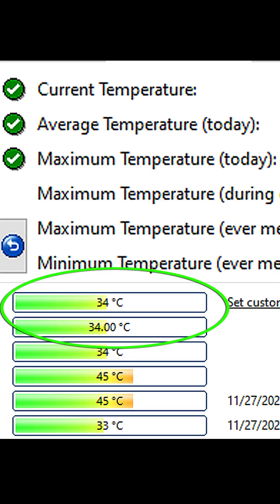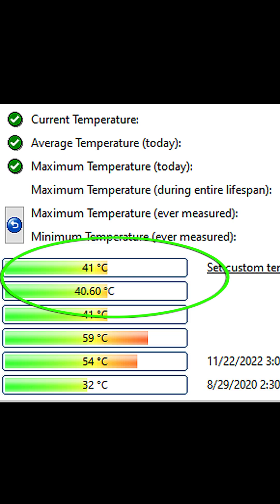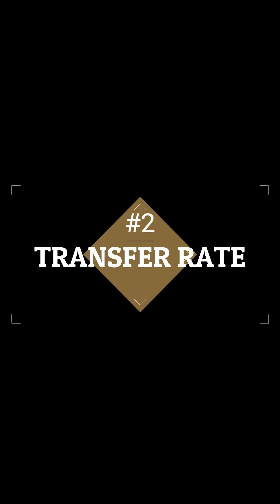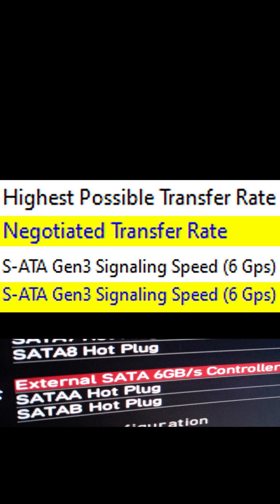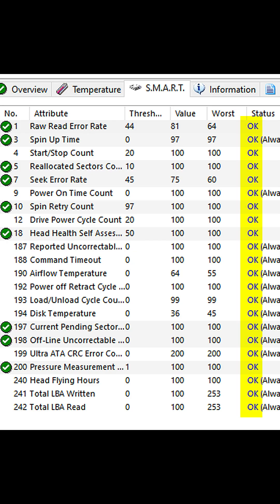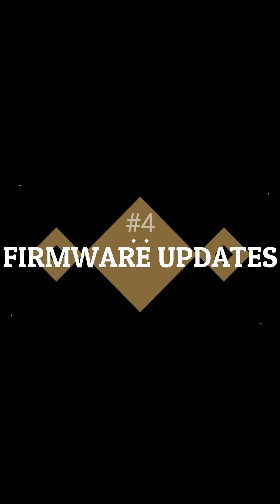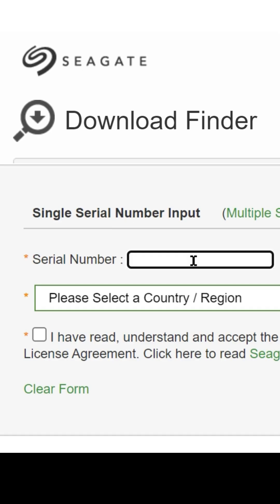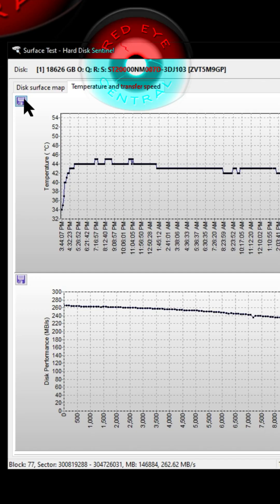5 Things To Check On A New HDD Hard Drive BEFORE Transferring All Of Your Files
5 Things To Check On A New HDD Hard Drive BEFORE Transferring All Of Your Files